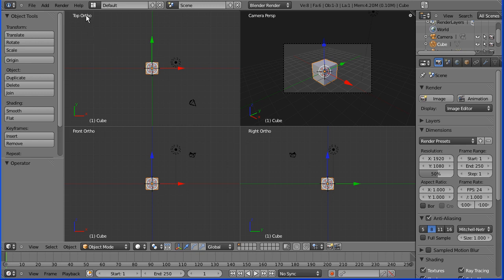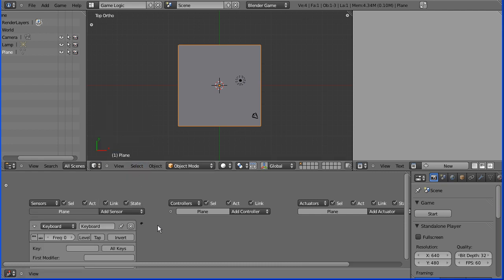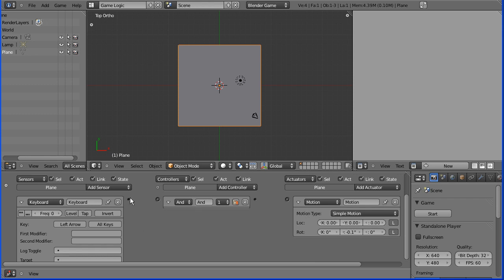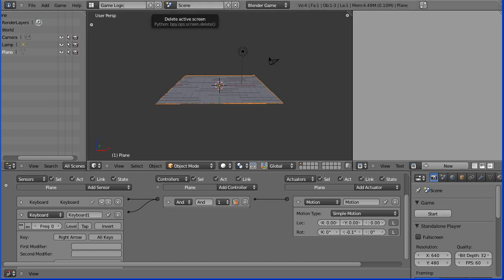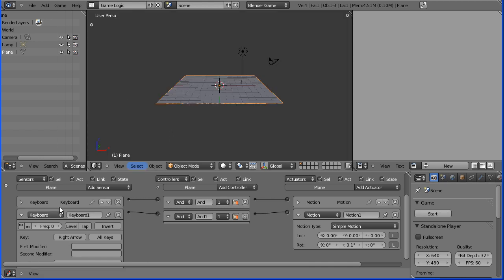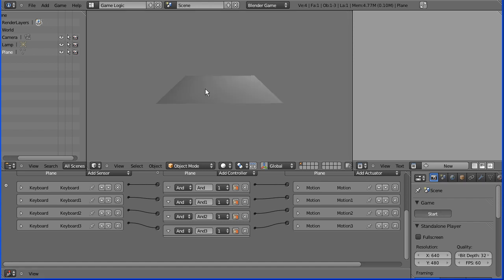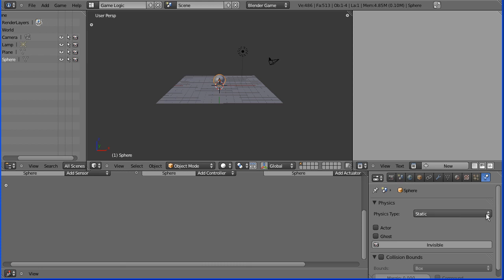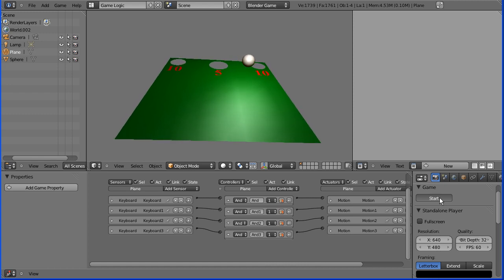Blender 2.5 - Introduction to the Game Engine Making a Simple Ball Game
Using Blender version 2.5 to make a simple ball game from scratch.

The tutorial shows how to use the Game logic layout and how to change to the game engine renderer.

The game consists of a ball resting on a plane, by pressing the arrow keys the plane rotates and the ball rolls. The object of the game is to get the ball to roll into holes made in the plane.

The movement of plane is set up in the logic editor window, setting up keyboard sensors and linking them to motion actuators (keyboard event and event handling routine).

The sphere is added to the scene and its physics properties need to be set to rigid body.

The game file as well as other resources can be found at my